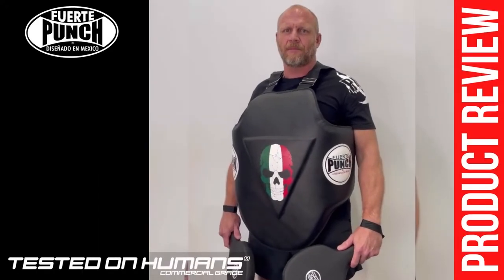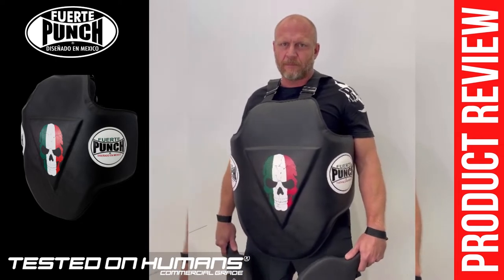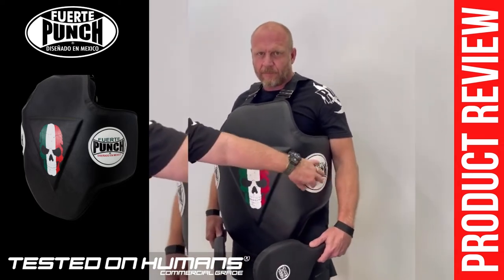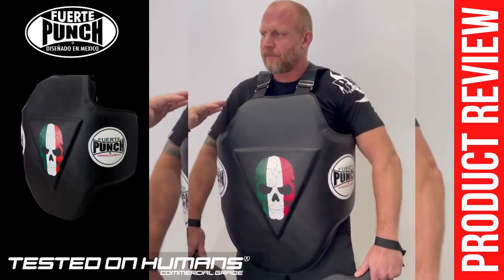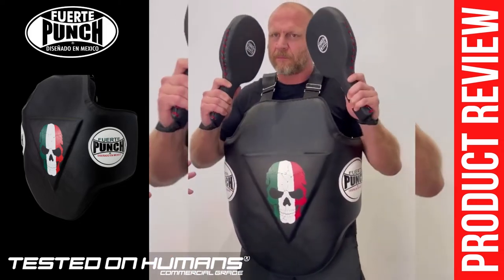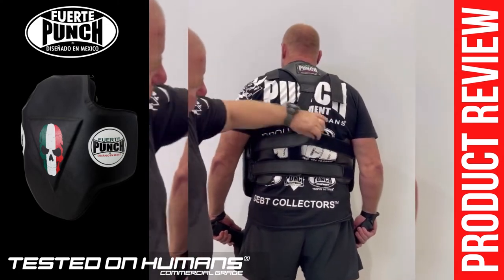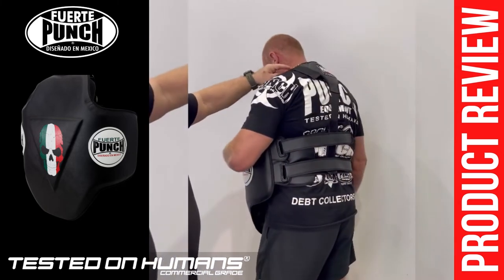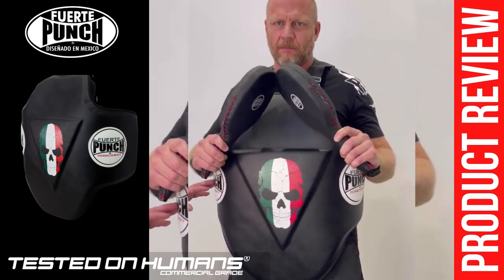Chest Guard Review: Punch® Day of the Dead Mexican Chest Guard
In this video review, we look at the best features of the Punch® Day of the Dead Mexican Chest Guard by Punch Equipment®.

KEY FEATURES:
One size fits most (Adult)
Ultra light-weight at only 1.95kg
Custom Shape for maximum comfort and protection
Easy to Fit Hook & Loop Straps
Engineered with PunchTex™
FibreMesh™ Shock Absorption padding system

hashtag us in your content